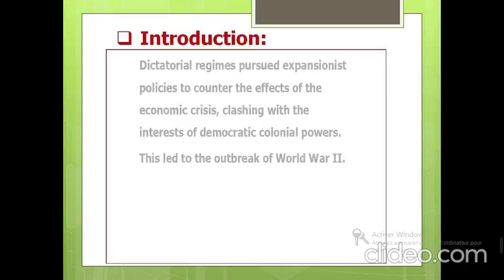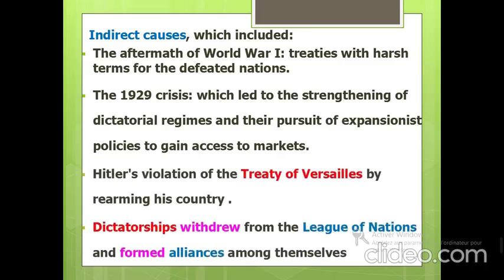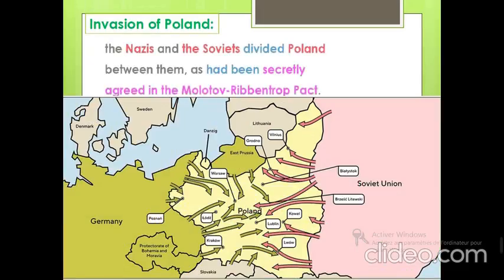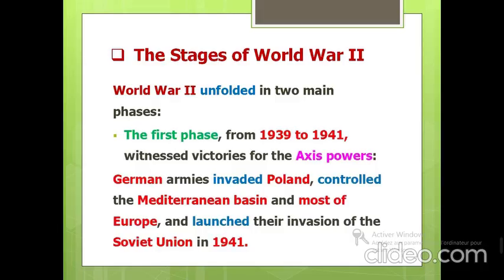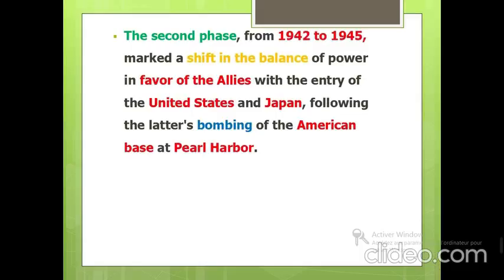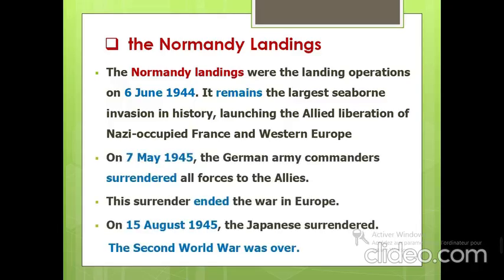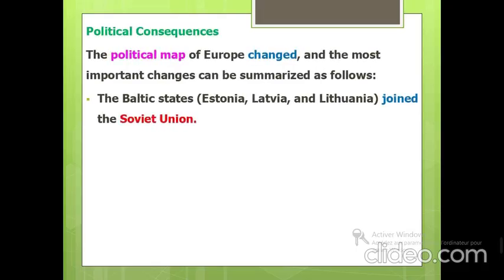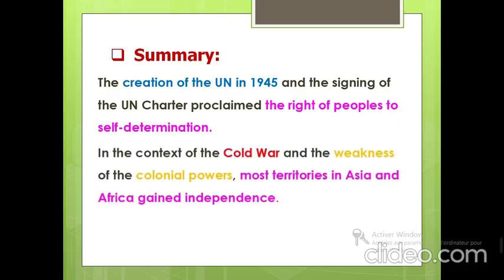the second world war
notre vidéo présente des informations historiques sur la 2ème guerre mondiale